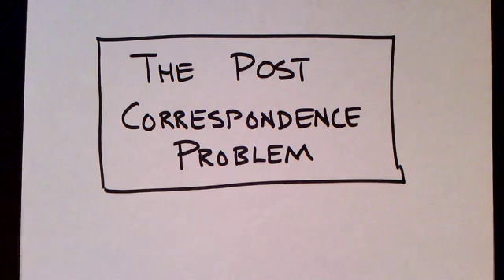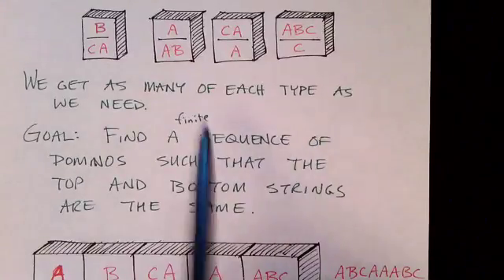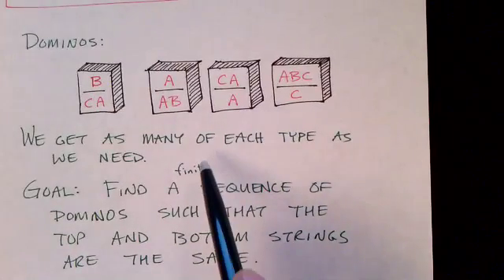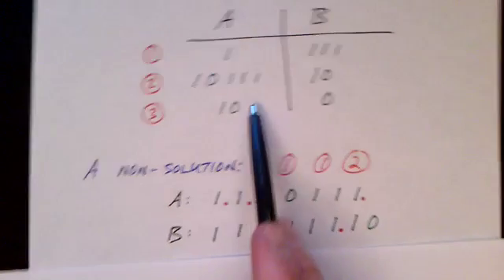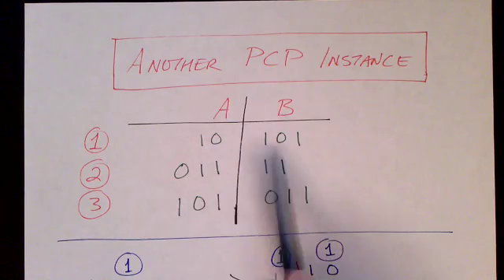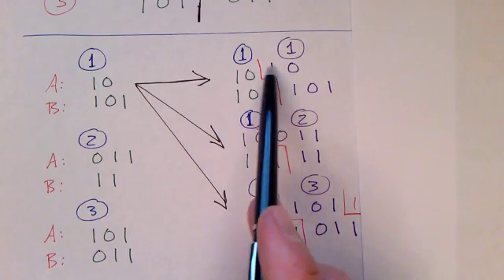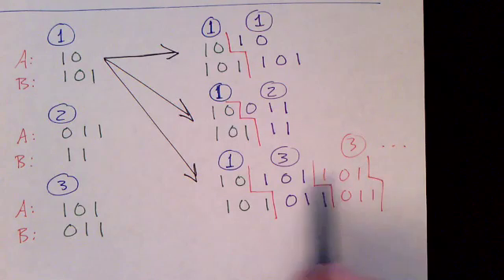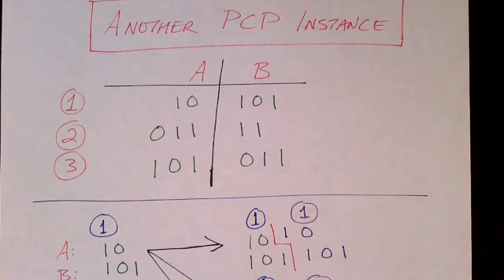Post Correspondence Problem